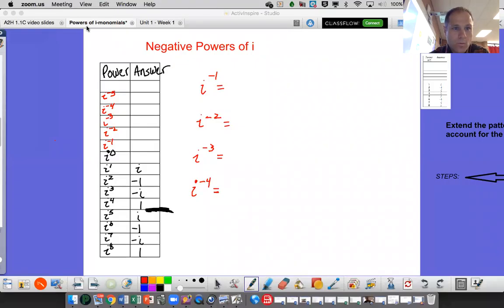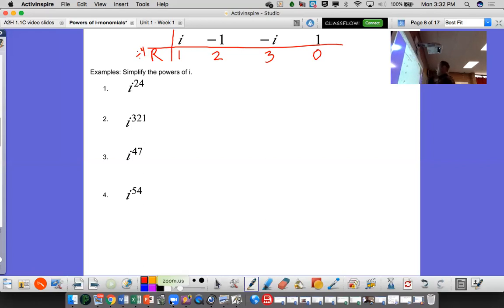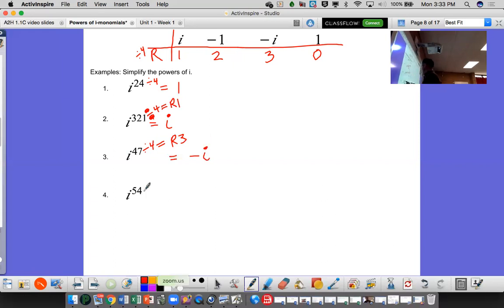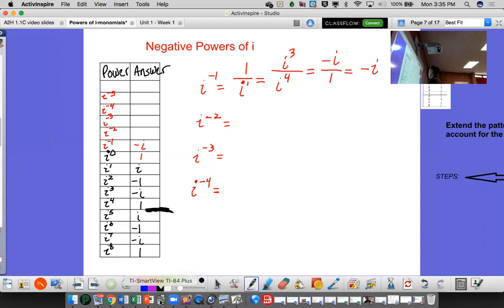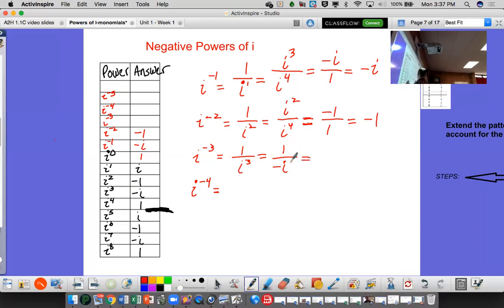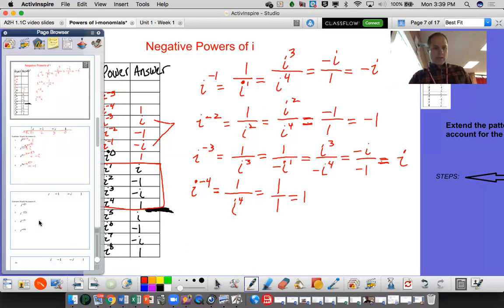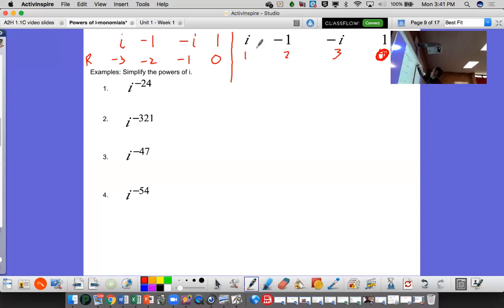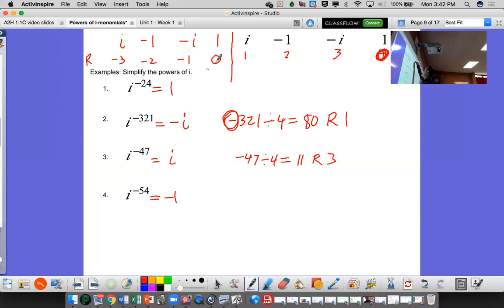Simplify negative powers of i